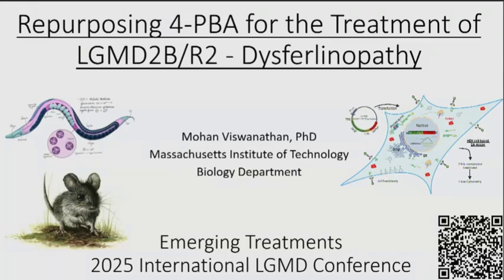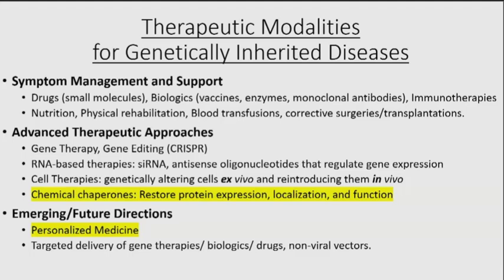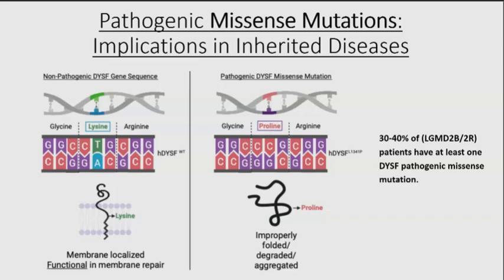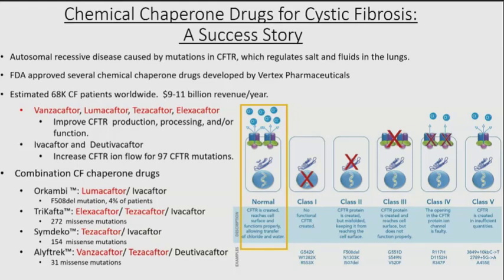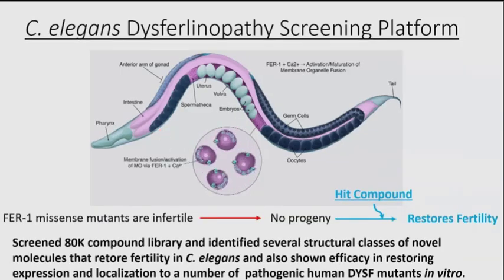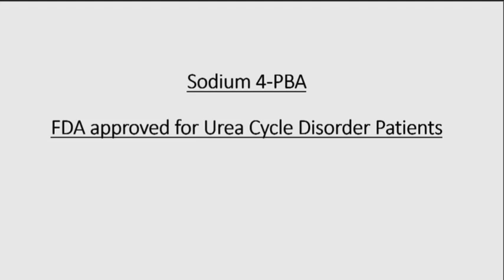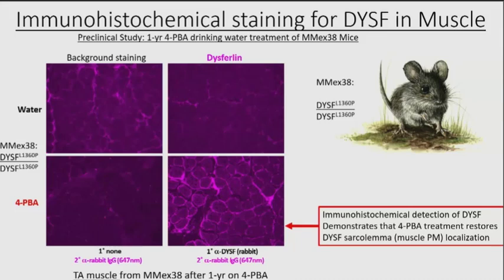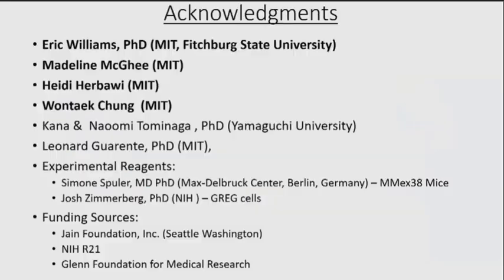2025 LGMD Novel Therapy for Chaperone Protein Dysfunction: Dysferlin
New and novel research on Buphenyl which improved chaperone function in in experimental Dysferlin mice and delayed muscle damage.  This is very early research and not indicated for human therapy currently.